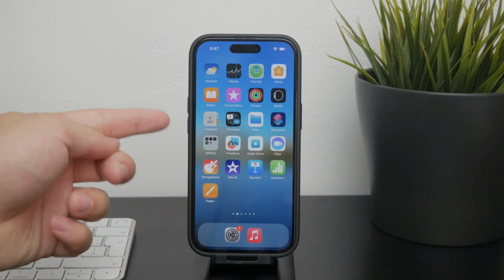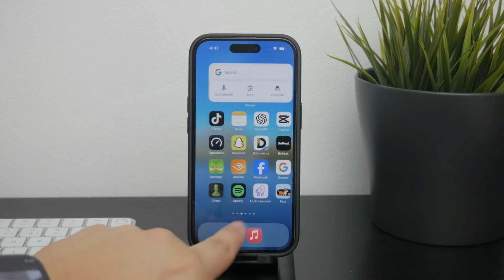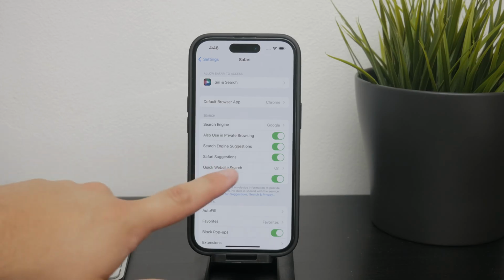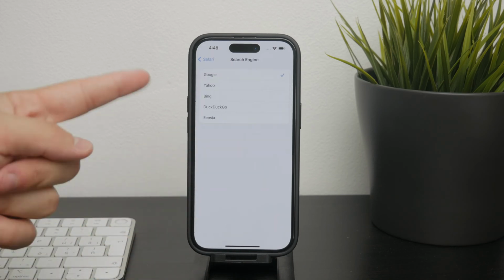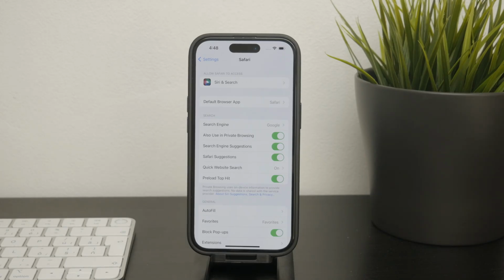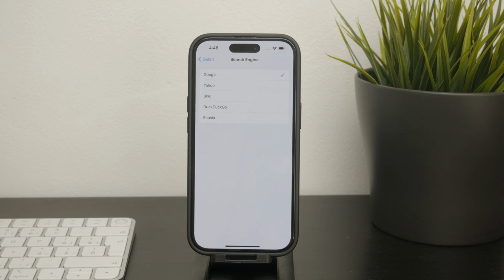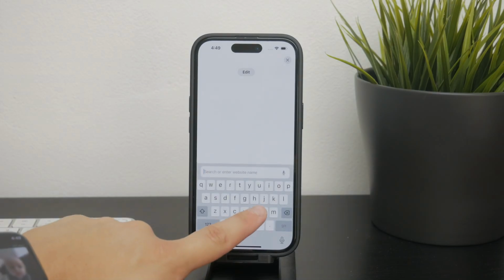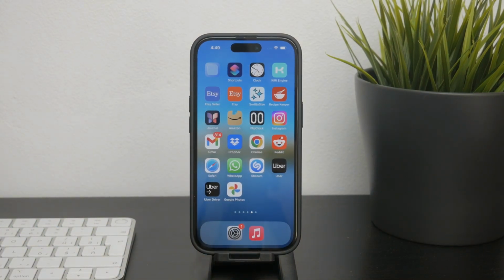How to Change from Google to Safari on iPhone (tutorial)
In this video, we guide you through the process of changing your default browser from Google to Safari on your iPhone. Follow our step-by-step instructions to adjust your settings and make Safari your primary browser. Watch now to customize your browsing experience on your iPhone!